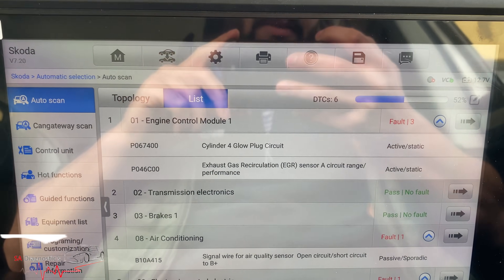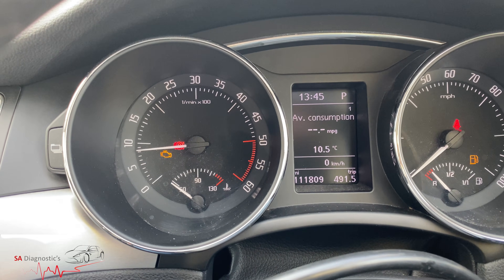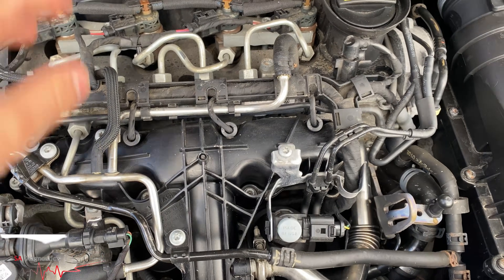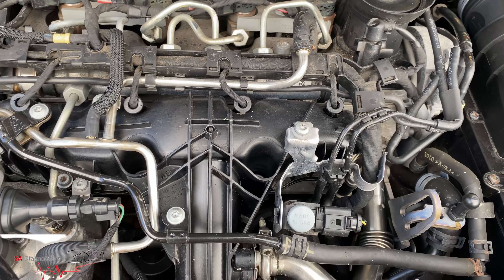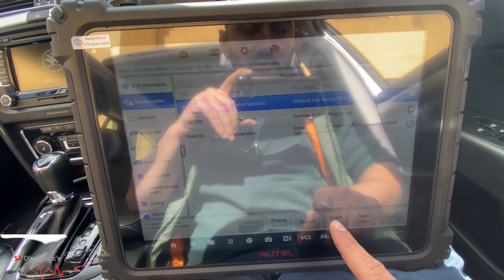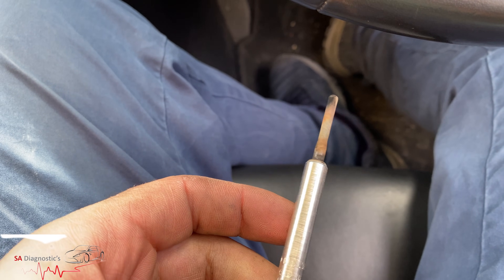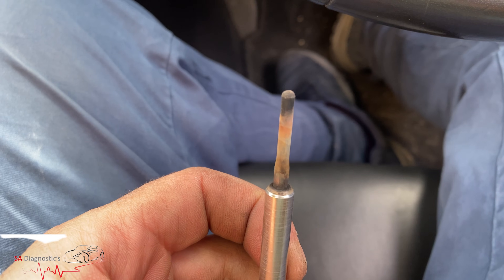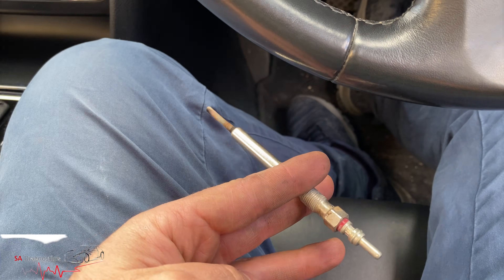Fixed Skoda VW Seat Audi HOW TO CHANGE P067400 Cylinder Glow Plug Circuit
Skoda VW Seat Audi P067400 Cylinder Glow Plug Circuit